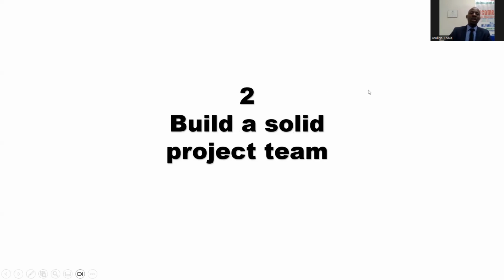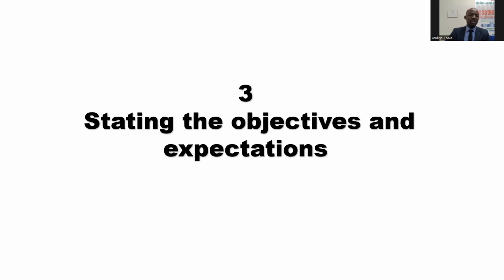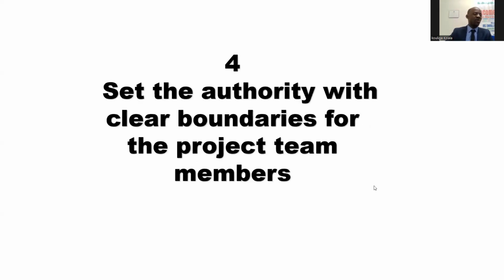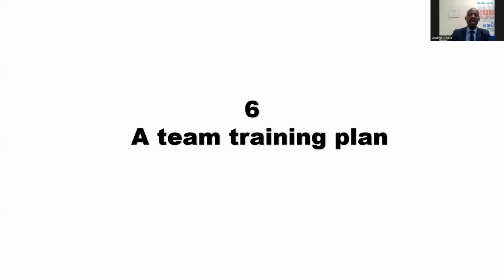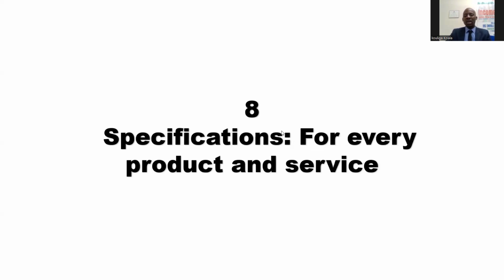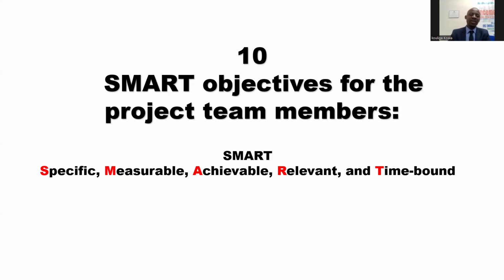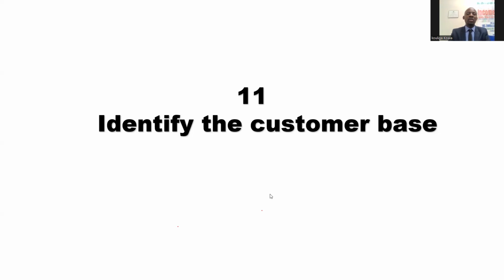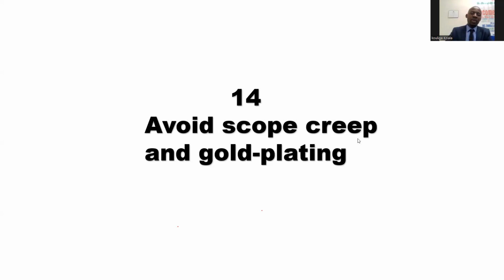15 planning practices to succeed in your projects with family, friends, or institutions in Africa.